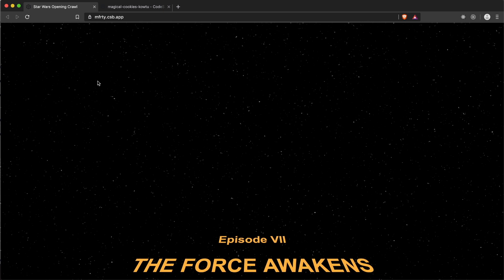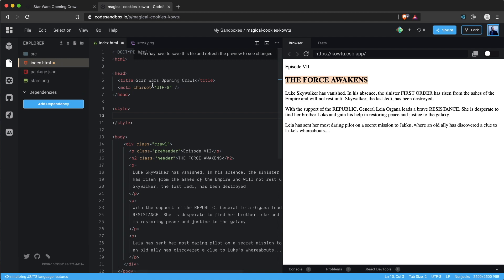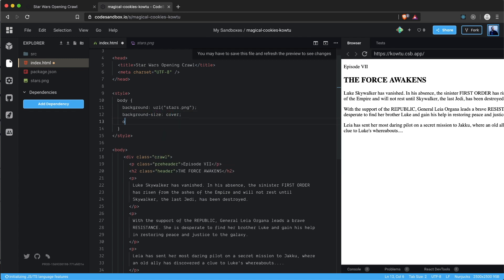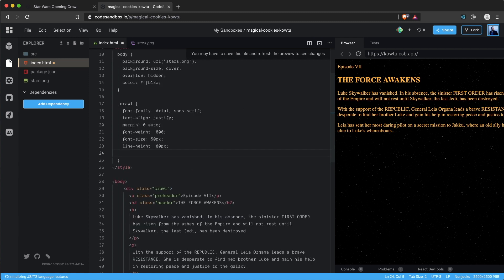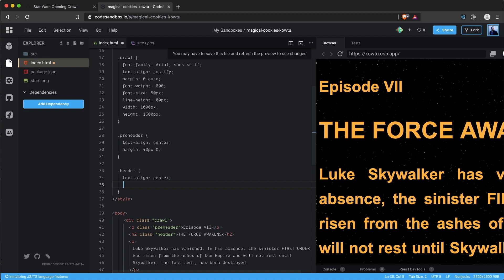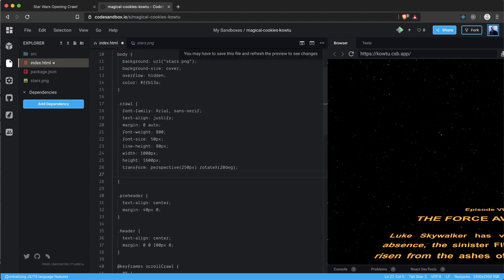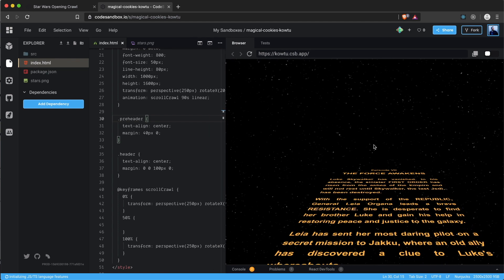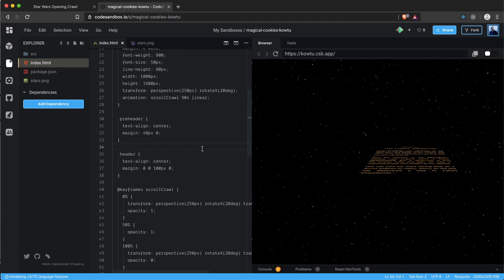STAR WARS - CSS Crawl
Recreate the SW intro crawl text with just a few lines of code.